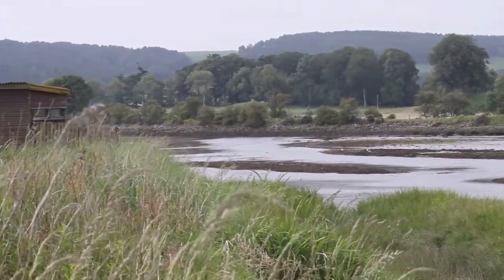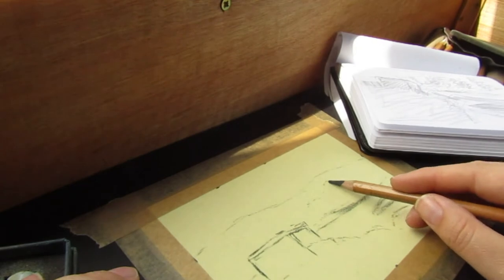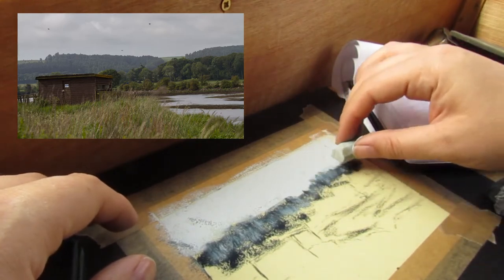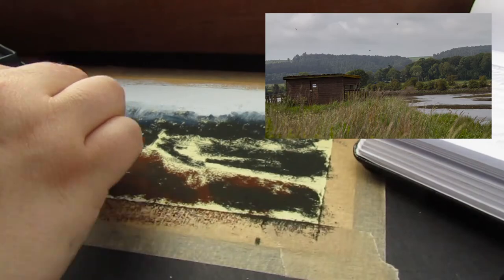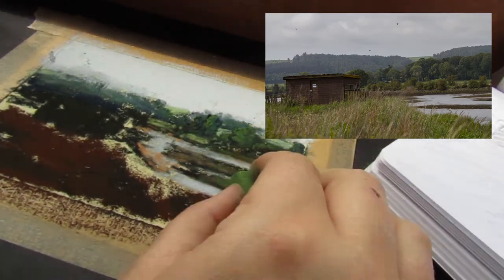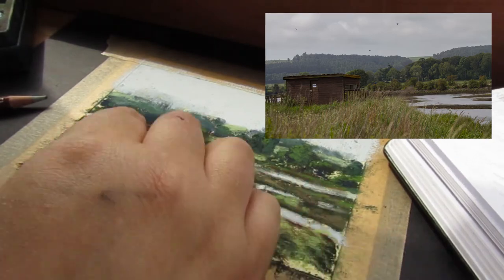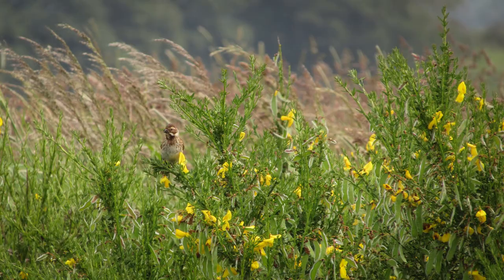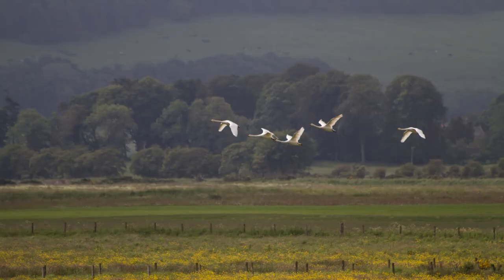Almost Plein Air - pastel painting by a river 🎨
I would love to share with you a peaceful morning drawing and photographing nature where the river meets the estuary basin near Montrose in Scotland, UK.

You'll see how I create the pastel painting "plein air" (well, on location from a bird hide anyway!) on a lazy Summer Sunday from initial sketch to finished piece on location. I also show you some of the birds I photographed too which might become reference for future paintings.

Filmed near Montrose, Scotland, UK